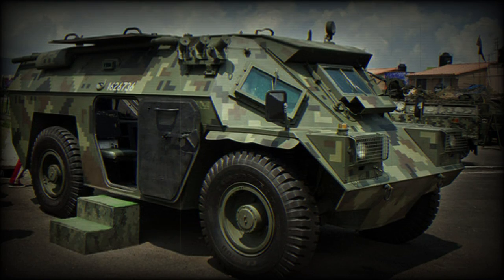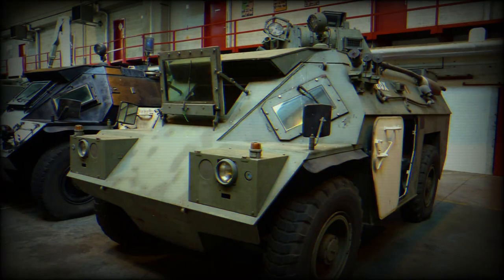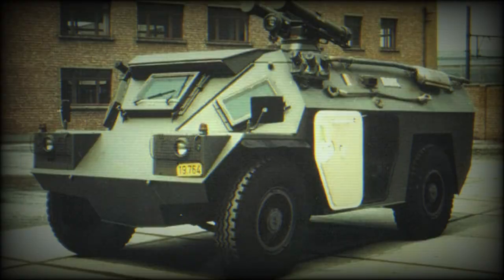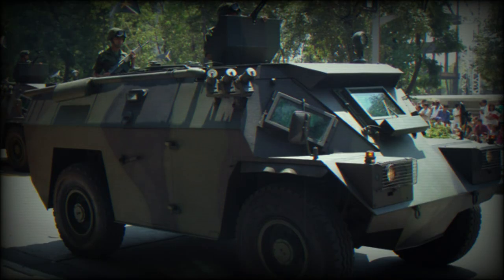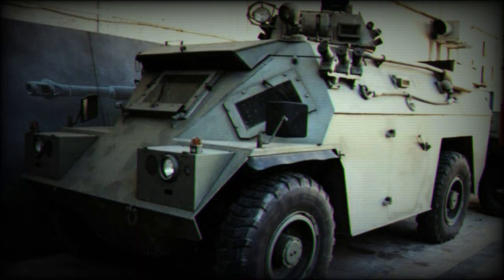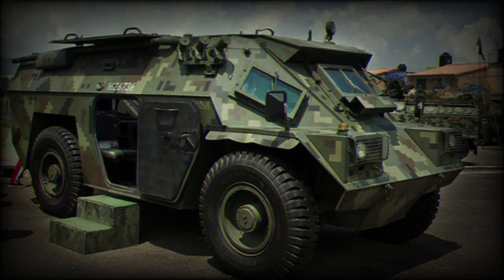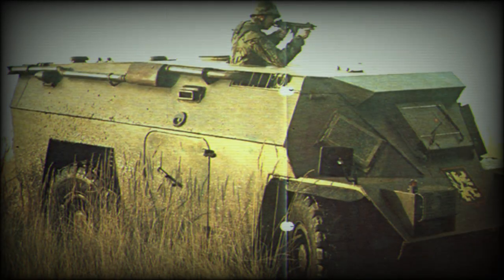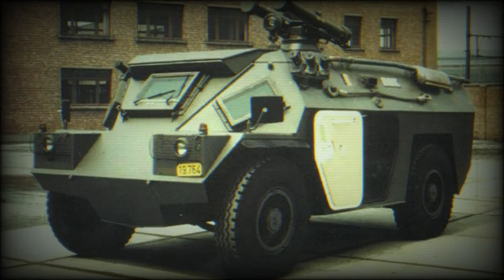The Belgian BDX armored personnel carrier is based on an Irish design